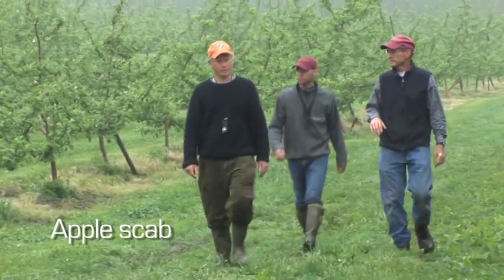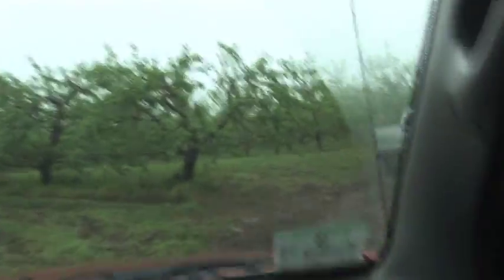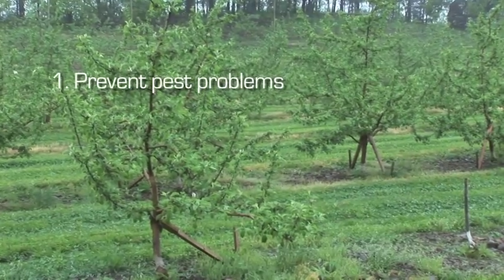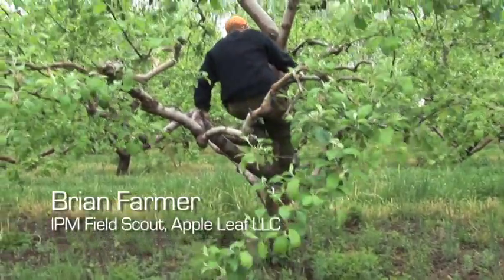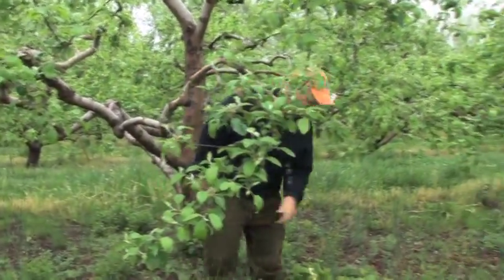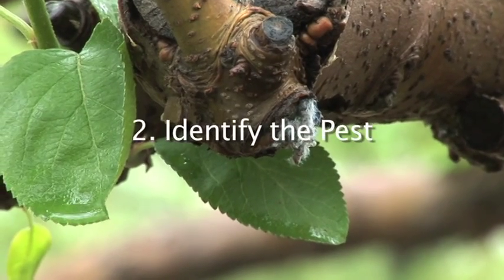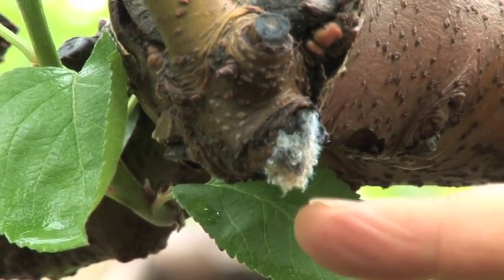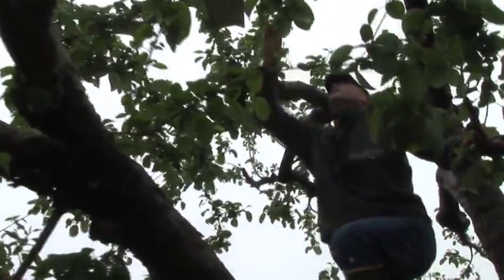New England Apple Growers Battle Pests with IPM (part 1 of 3)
FOR AS LONG as humans have cultivated the soil to grow the food that sustains them, a whole horde of beasts, bugs, and bacteria have attempted to partake of the bounty. For the modern fruit grower, the challenge of protecting their trees and fruit from predators and injury has been compounded by the introduction of new pests introduced to New England’s orchards from around the world.

The orchardist uses a continually evolving combination of tools to combat these threats, collectively known as integrated pest management, or IPM. This three-part series explores the principles of IPM at Rogers Orchards in Southington, Connecticut, and Apple Hill Farm in Concord, New Hampshire.

Produced for the nonprofit New England Apple Association, with additional funding from Farm Credit Northeast AgEnhancement and the New Hampshire Department of Agriculture, Markets & Food, and its Division of Pesticide Control.